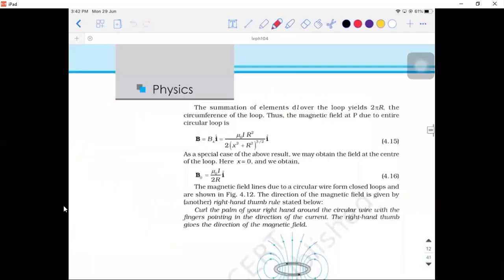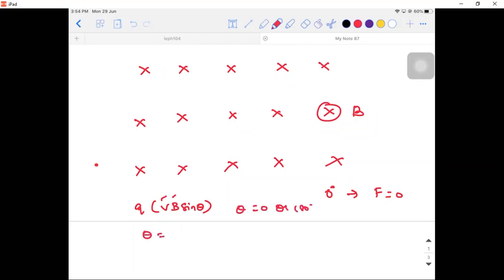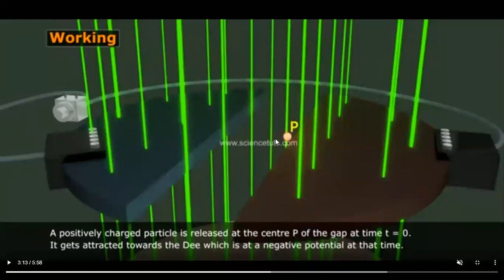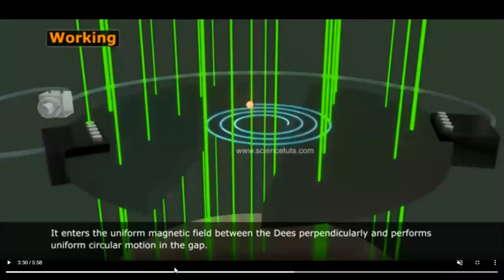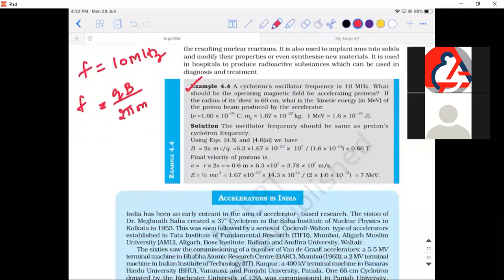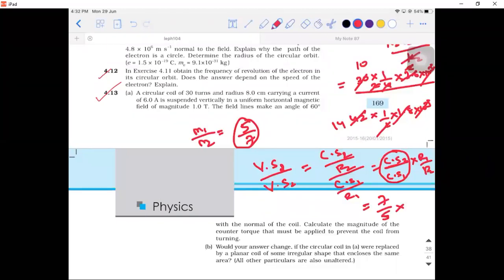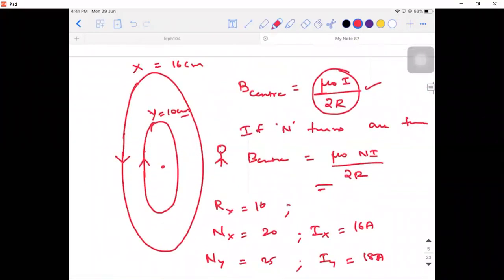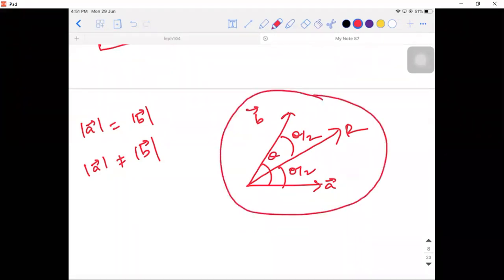XII Physic - 29th June 2020